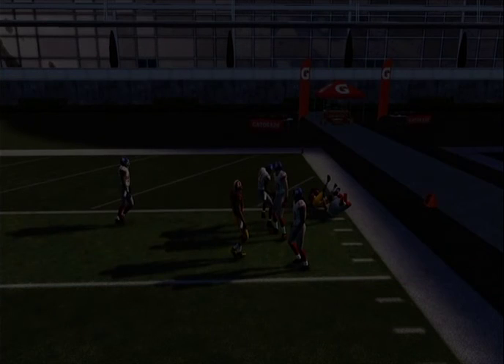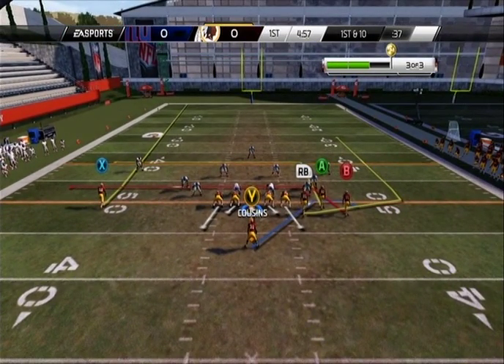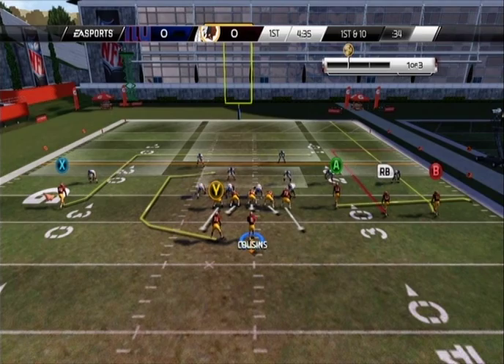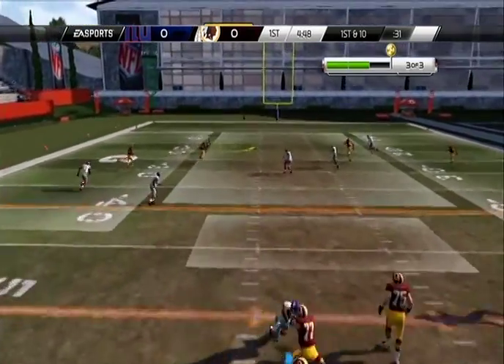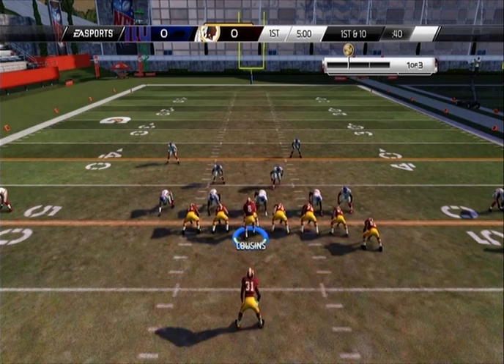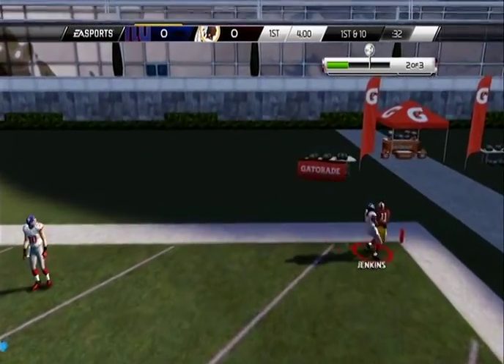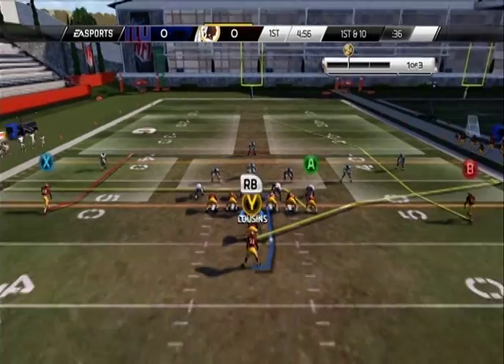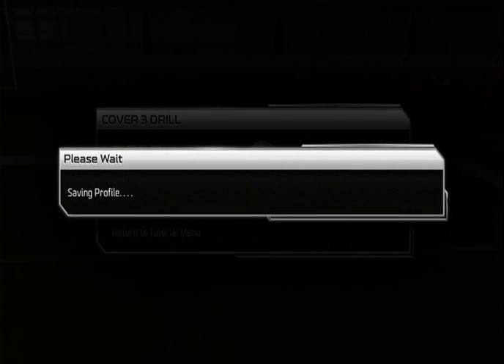Madden NFL 17 (X360) Drills Cover 1 2 & 3 [0604]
I haven't played a Madden game in decades. (I played the SNES version of Madden 96, as I recall. After that, I was too busy playing NFL Gameday, NFL 2k, and Tecmo Super Bowl.)

This game has a very handy tutorial "playlist" that explains much of the game's complexity. A fantastic feature.

In this video, I run through the offensive drills that are used to overcome three defensive sets: Cover 1, Cover 2, and Cover 3.

Encoded with Handbrake (RF 15 - constant quality)

Audio recorded in high-quality mode (M4A file) on my Samsung Galaxy 3. I used the built-in mic on my Panasonic earbuds. Converted to MP3 using VLCPlayer.

Video and audio combined using AVIDemux (64-bit version). Audio encoded at 128kpbs (FAAC encoder)